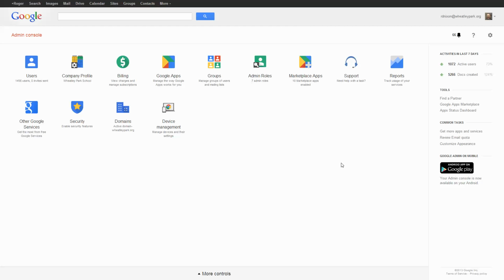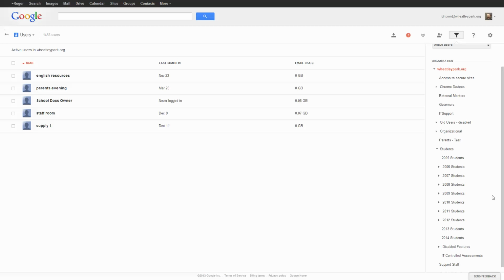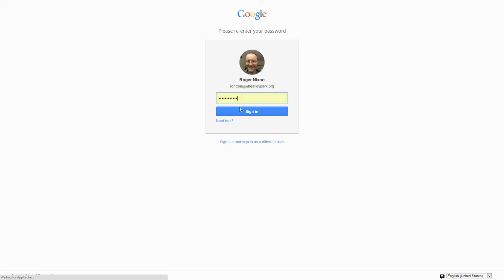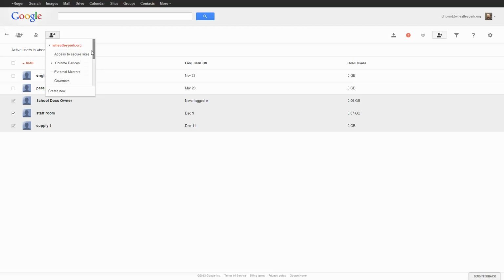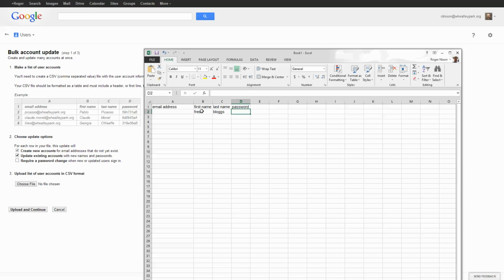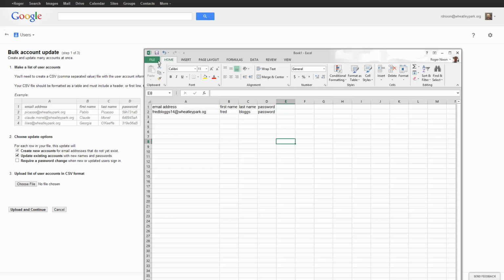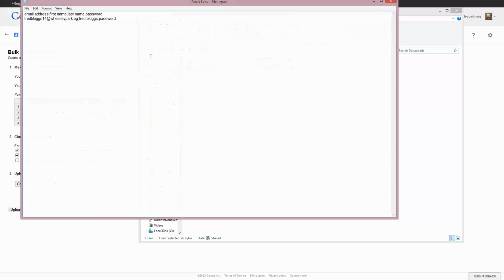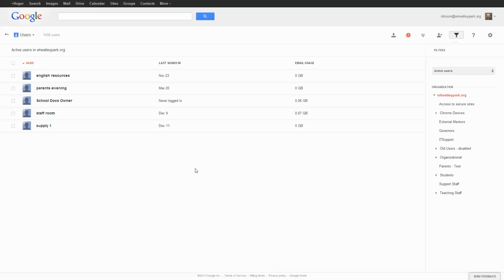Google Apps Creating Users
Brief guide to creating users.